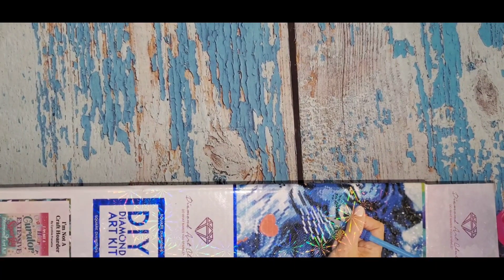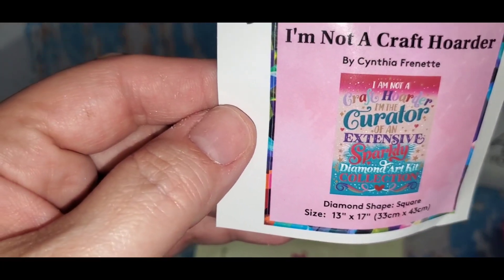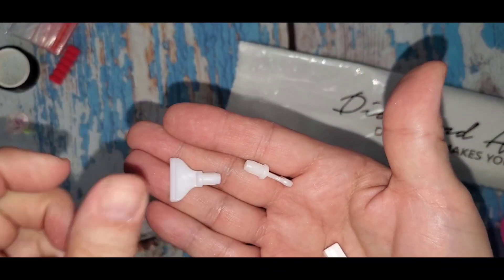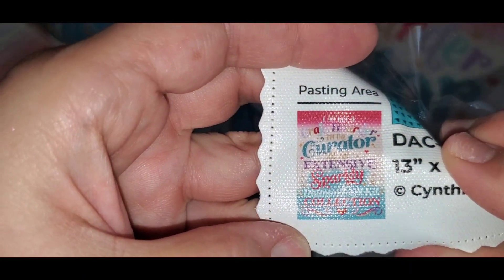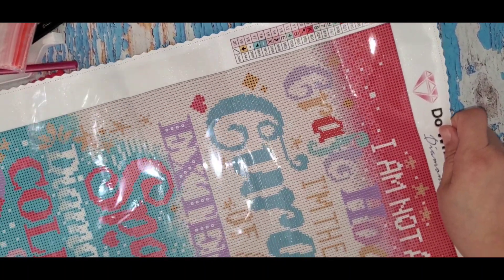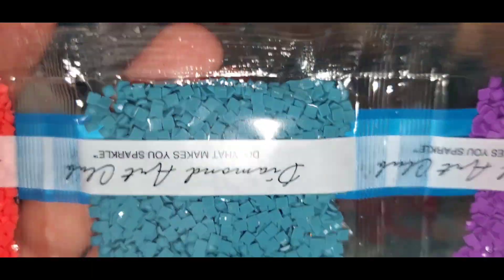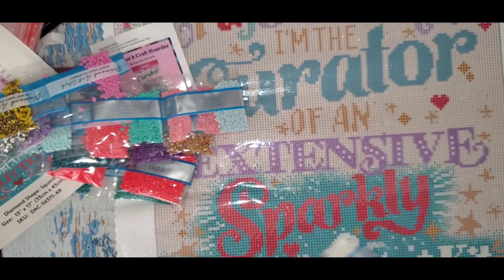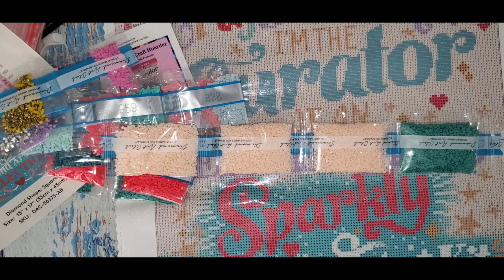Diamond Art Club unboxing "I am not a craft hoarder" diamond painting.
Unboxing of new to me diamond painting from Diamond Art Club.